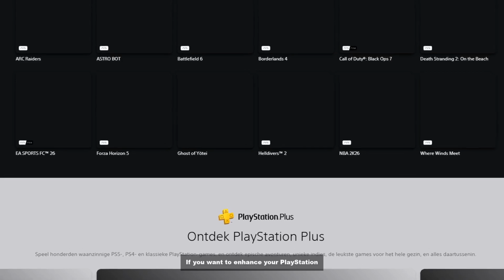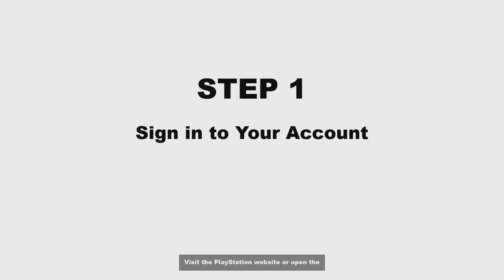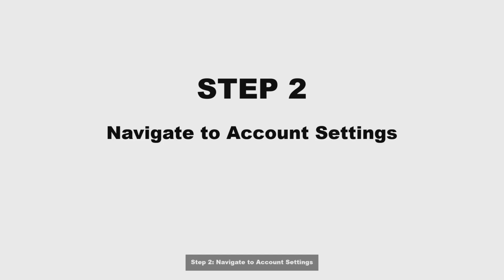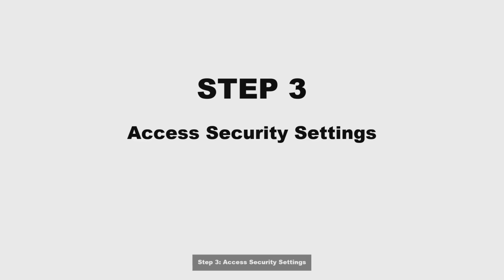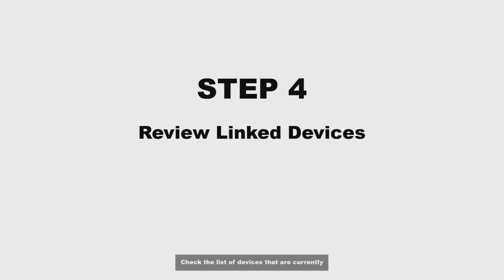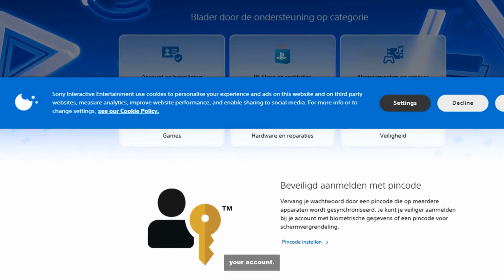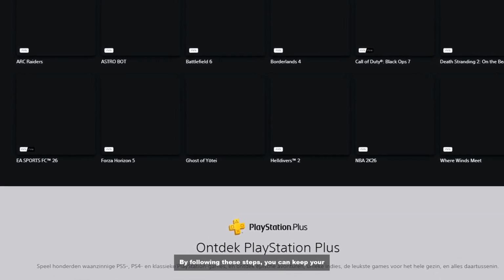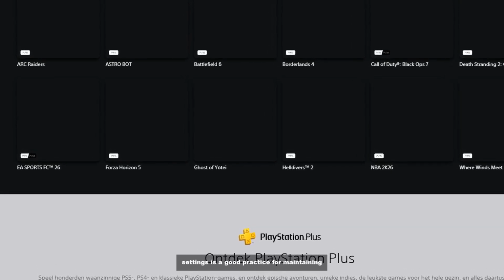How To Remove Old Devices From PlayStation Security Settings 2026 (EASY GUIDE)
In this video, we will show you how to remove old devices from PlayStation security settings in 2026 with our easy guide. If you're looking to manage your account security and remove outdated devices, this tutorial is perfect for you.